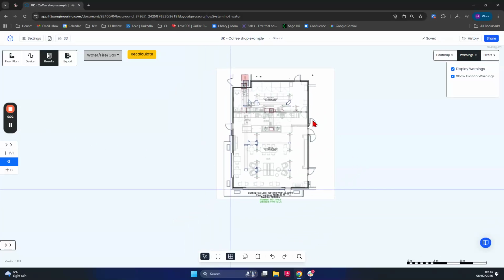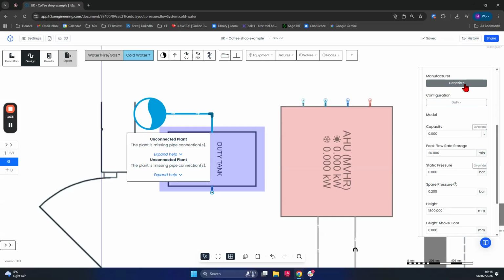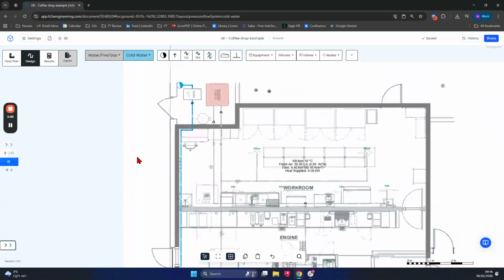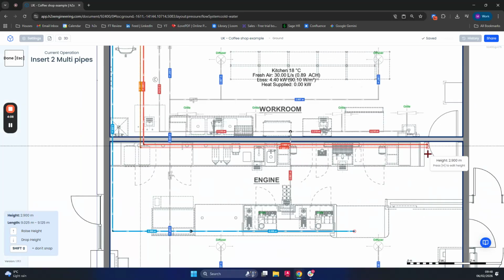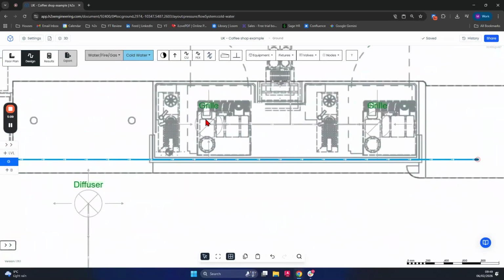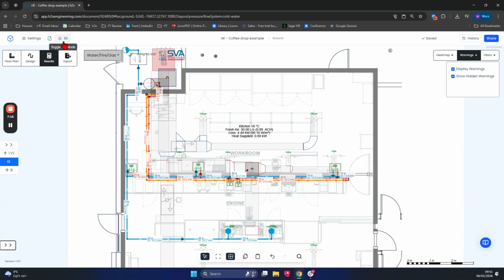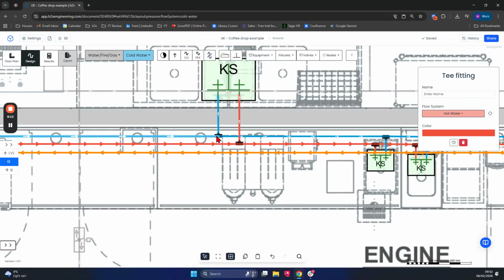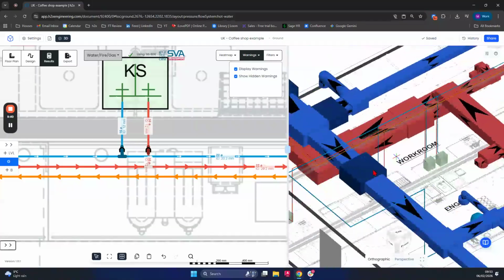How to Model a Full Water System Design in h2x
This is a 'lets play' style video, showing how to set up a water system model using PDF plans. Whilst co-ordinating with ductwork